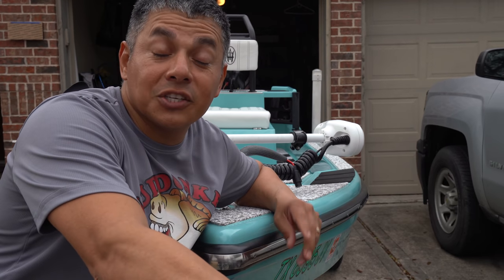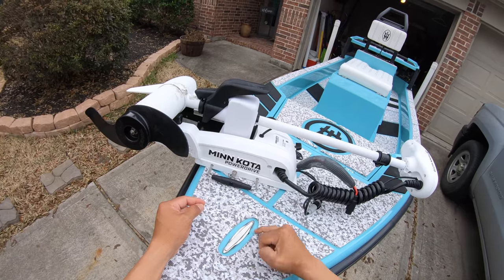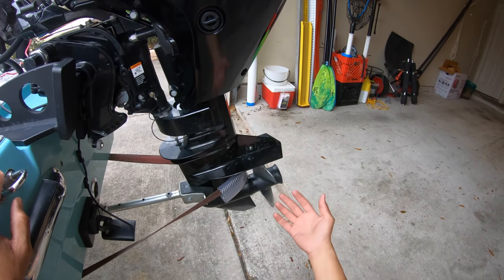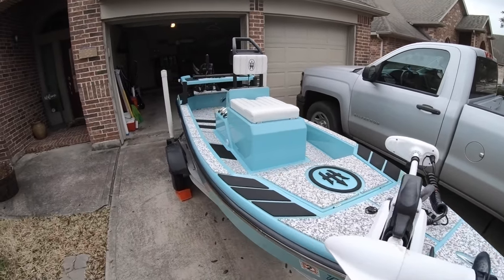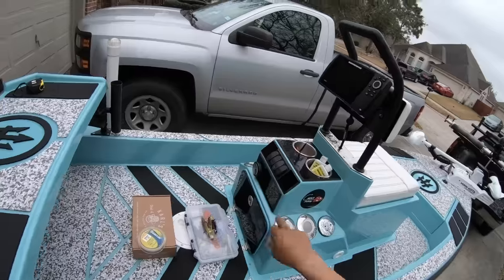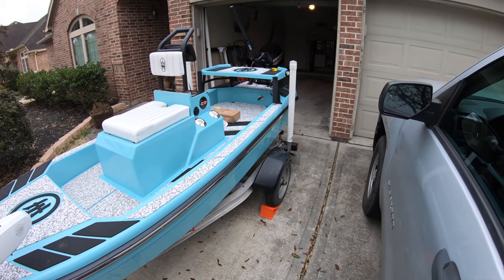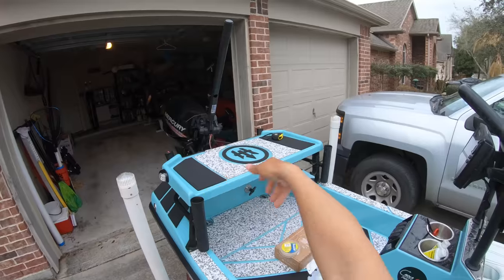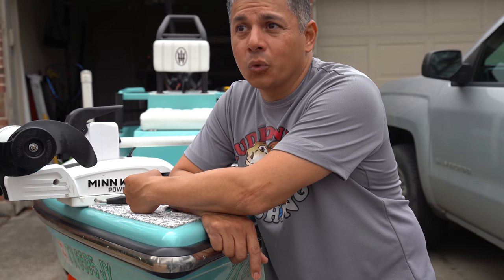Three Month Update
OTW Ep.38

Is the H:Skiff 13 ready for the Texas Gulf Coast at Galveston? Can she handle the shallow murky waters that are littered with shell reefs? Can she skim across our shallow back lakes with less than a foot of water? Can you effectively pole off of the rear platform?

 I've owned my micro skiff for three months now and I'm beginning to realize what it can and can't do. I purchased it because I wanted to replace my kayak for long distance trips to pristine shallow water marshes. I hope y'all have some time to spare because I think you'll be surprised with my findings.